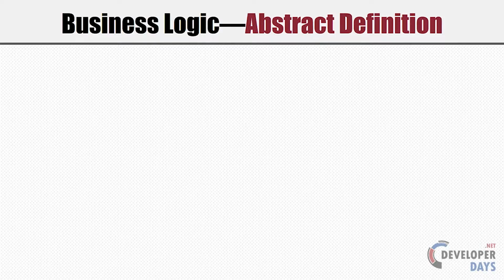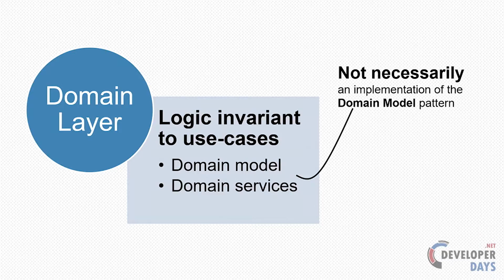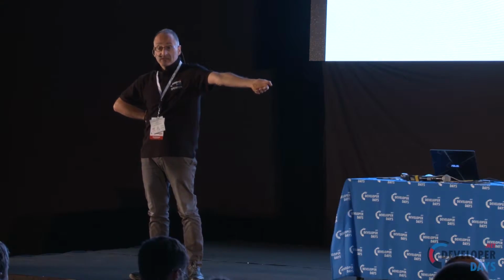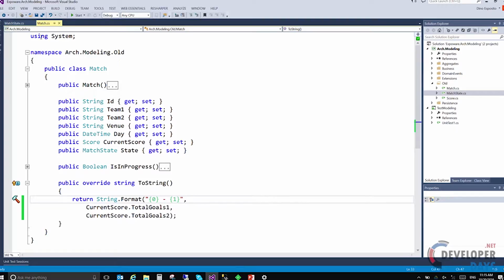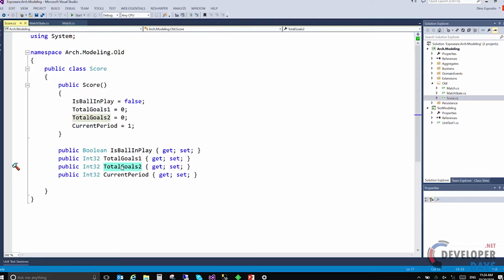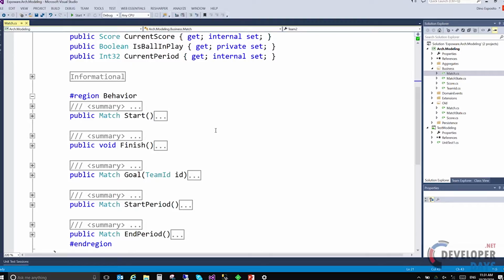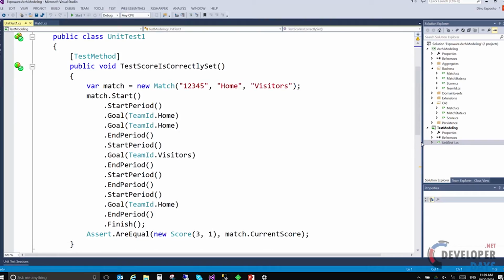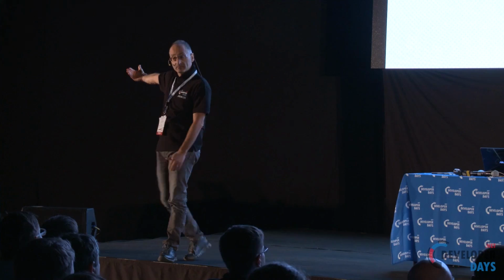Dino Esposito - Hands-on Experience: What it Means to Design a Domain Model (.NET DD 2016)